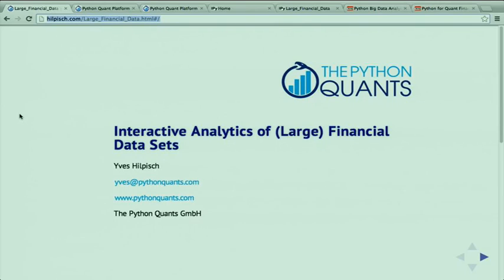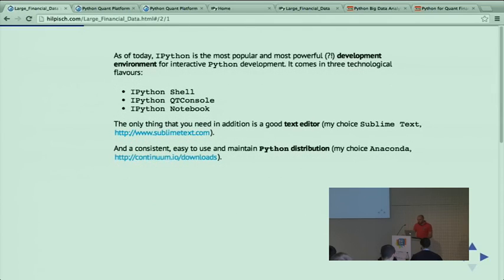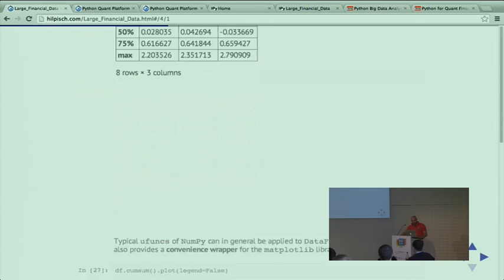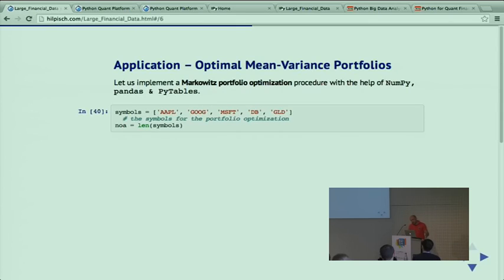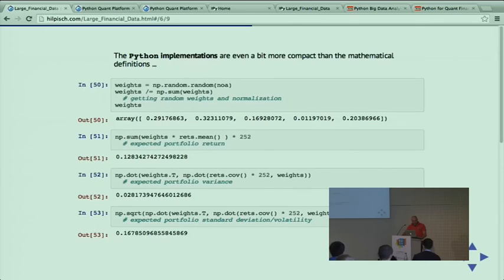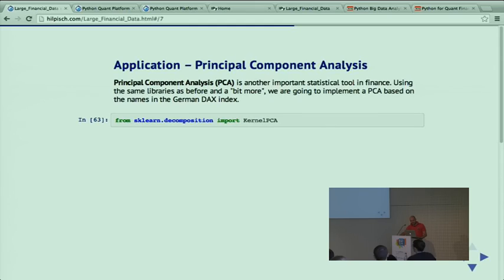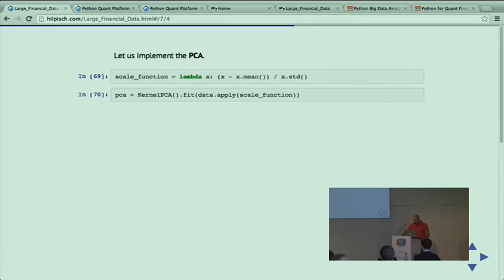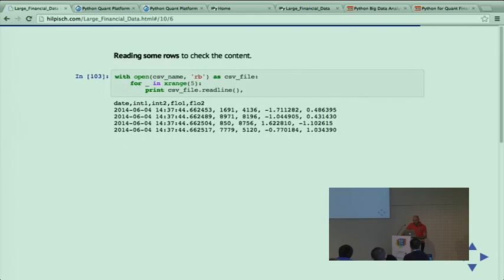Yves Hilpisch - Interactive Analysis of (Large) Financial Data Sets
PyData Berlin 2014 00:00 Welcome!
00:10 Help us add time stamps or captions to this video! See the description for details.